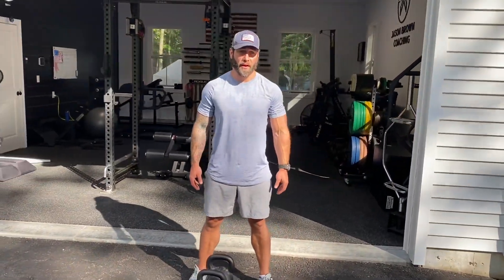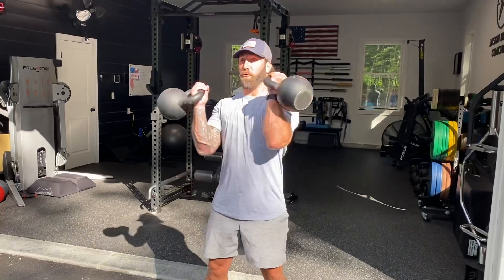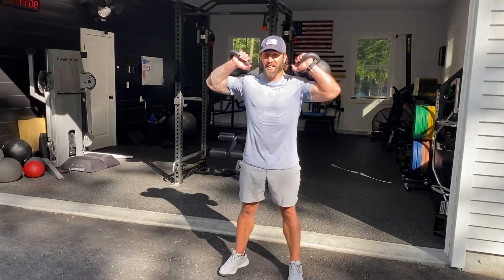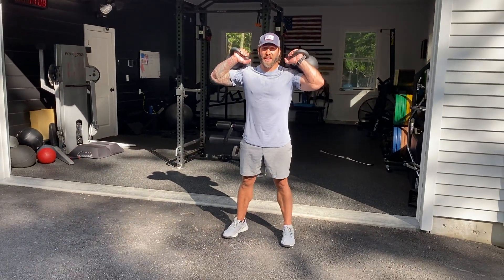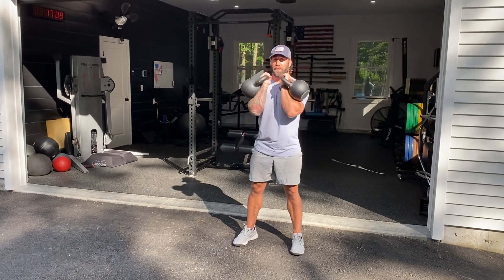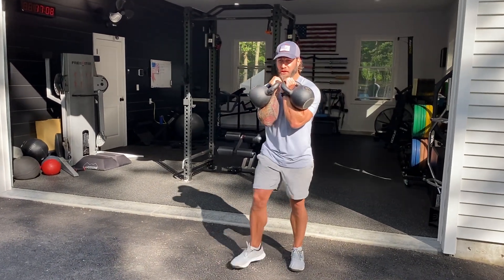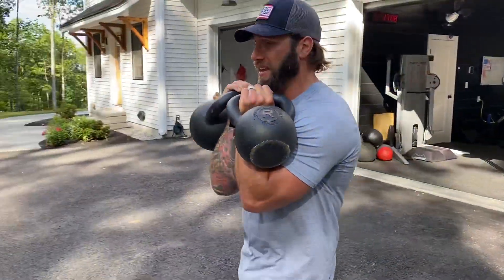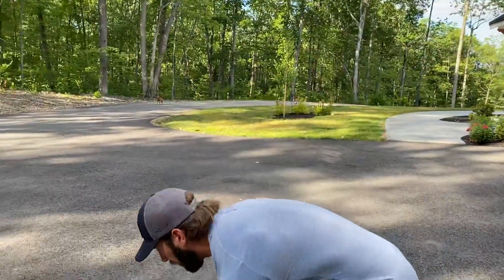Front Rack Kettlebell Carry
Purchase my book: